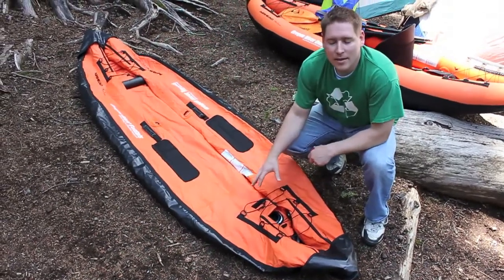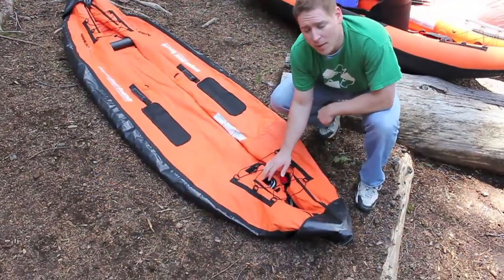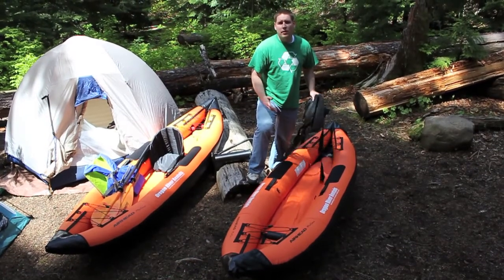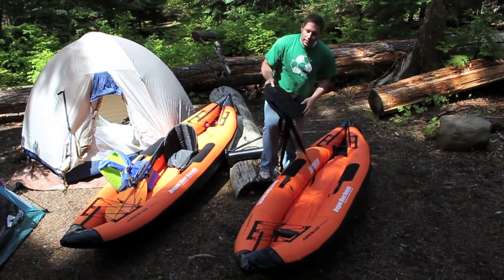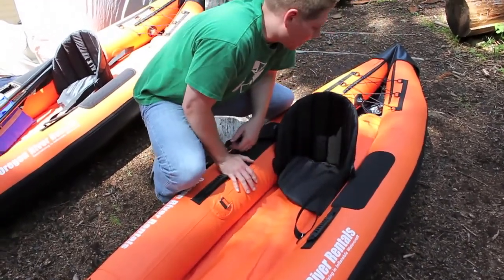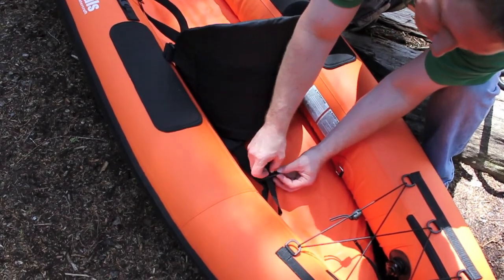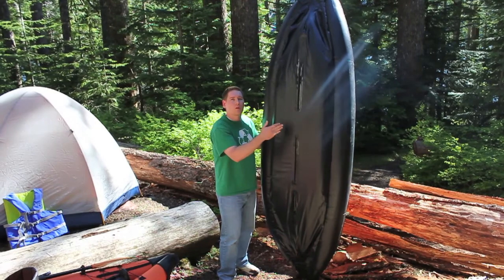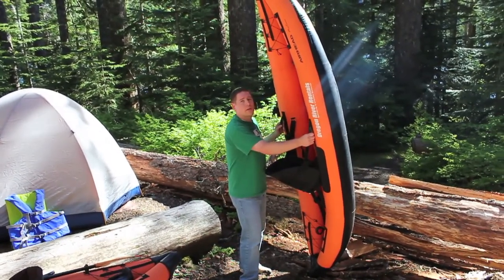Airhead Montana Inflatable Kayak Overview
We go through the process of inflating and using an Airhead Montana inflatable kayak.